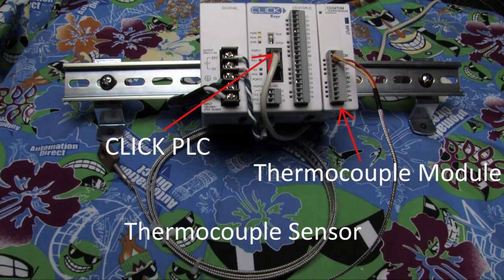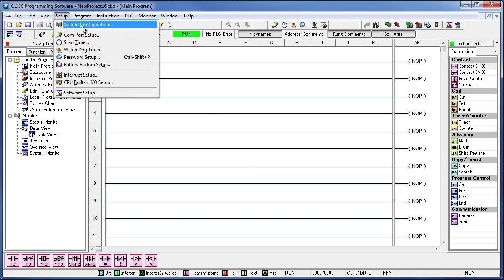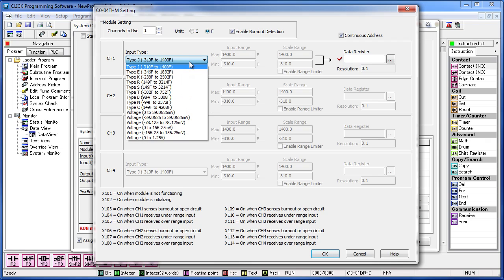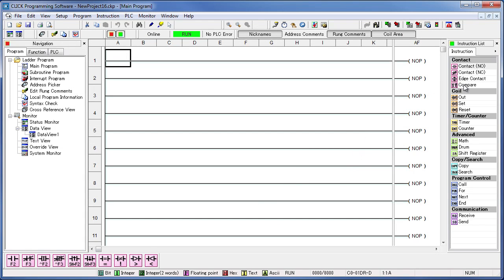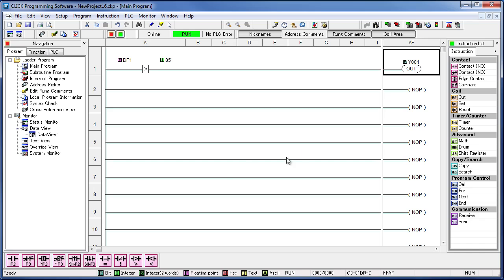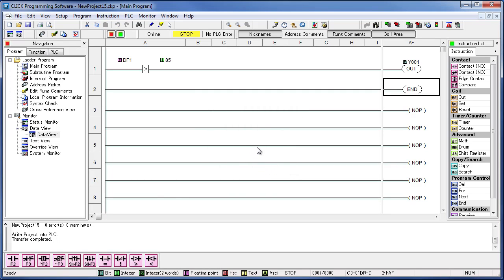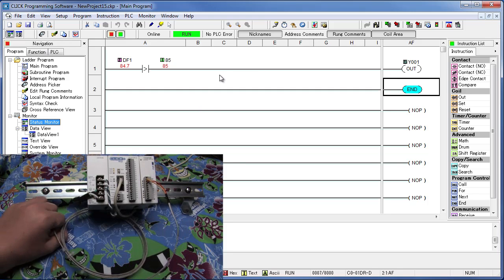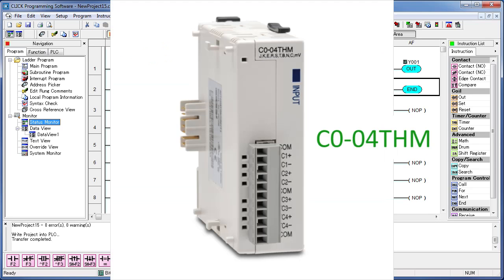How To Setup & Use a Thermocouple Module in a CLICK PLC from AutomationDirect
This video covers how to setup and use a CLICK thermocouple module with a CLICK PLC via a thermocouple sensor.